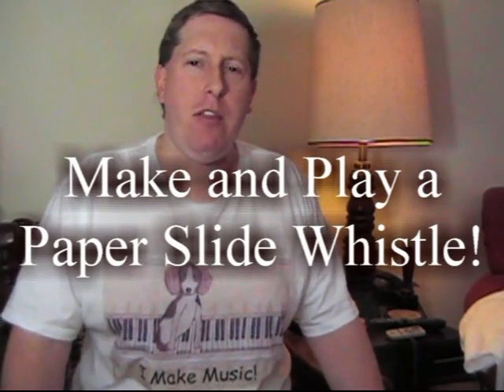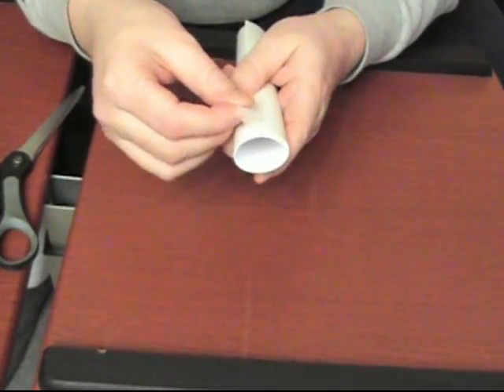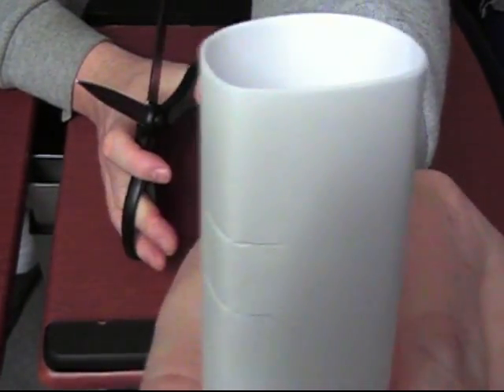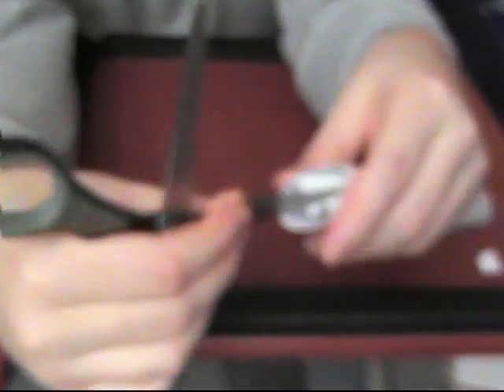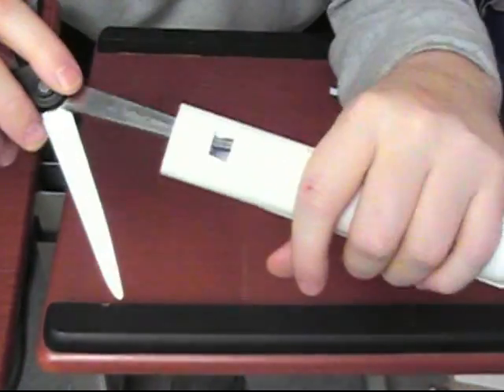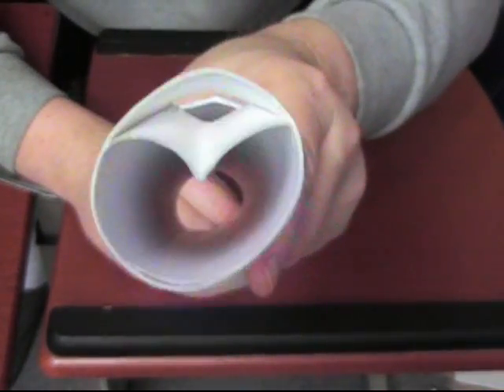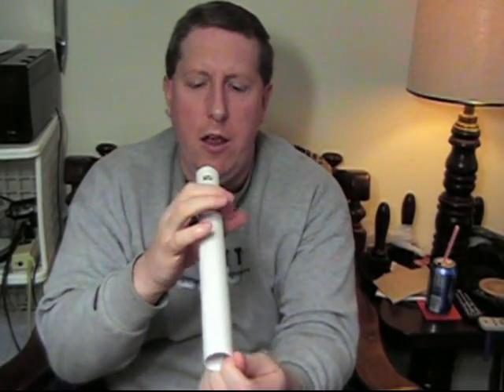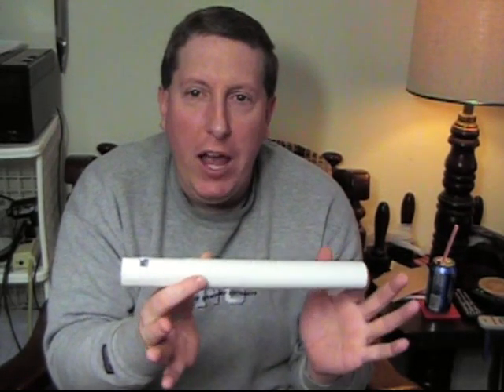Make and Play a Paper Slidewhistle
Make a working slide whistle using just paper, tape, and scissors.  The Wacky Musician shows you how!